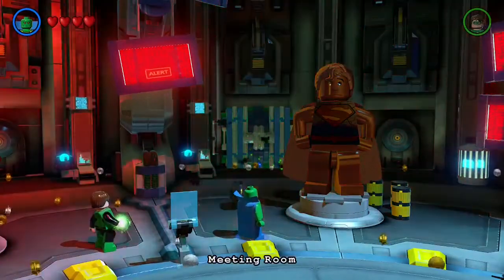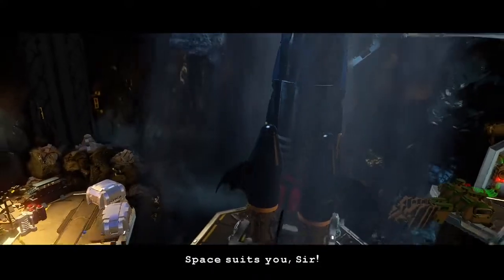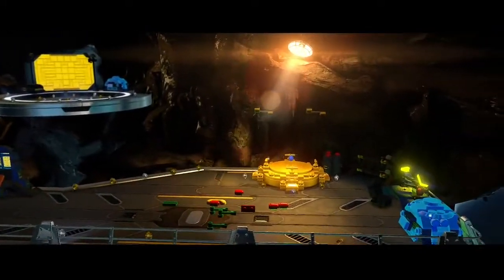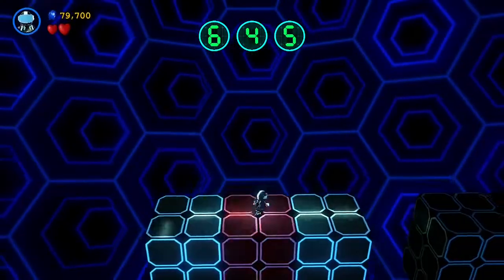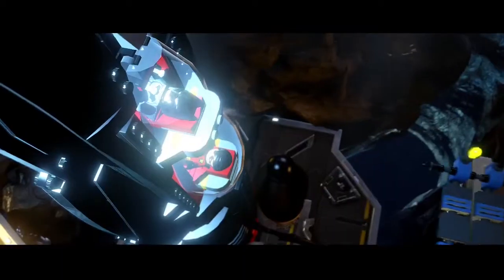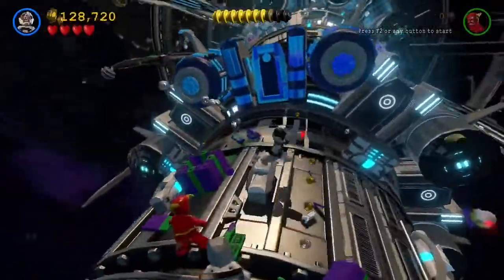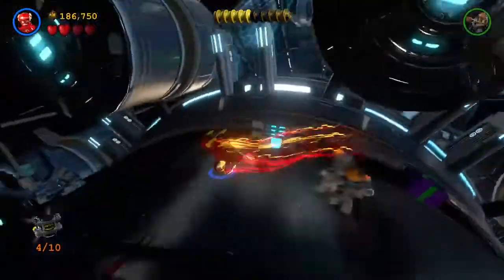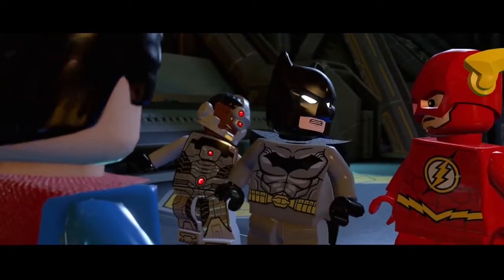To The Watchtower! | Lego Batman 3-Ep.3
Episode 3 of our Lego Batman 3 run. Batman and Robin repair the Batrocket so they can fly into space and get to the Watchtower